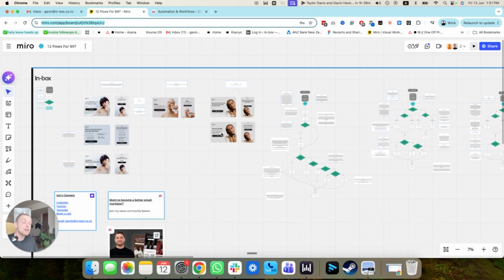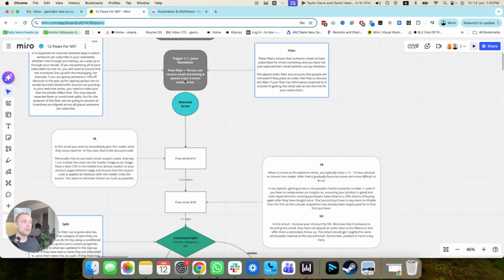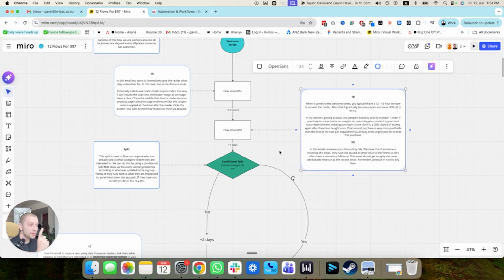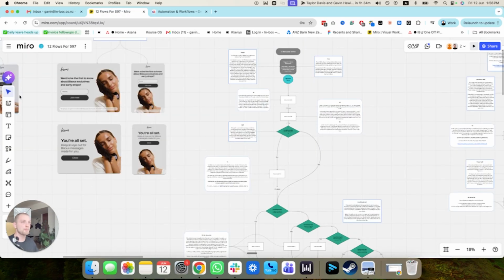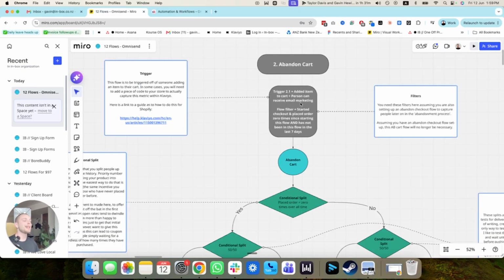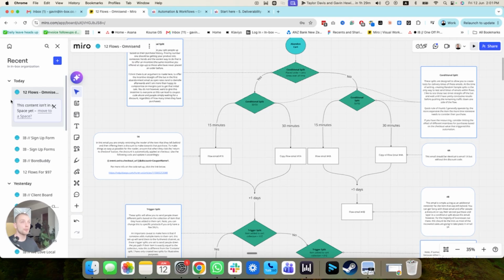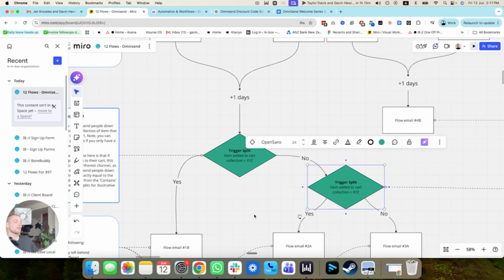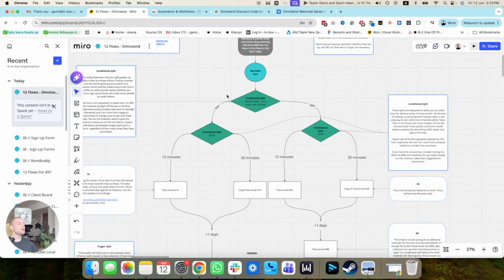The Automations you Need in Omnisend (2026)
Want to build high-converting email automations in Omnisend? In this complete tutorial, I break down the exact email marketing flows every eCommerce store should have.

Learn how to build a Welcome Series, Abandoned Cart, Abandoned Checkout, Customer vs Non-Customer flows, product personalization, dynamic content, segmentation, discount strategies, and automation best practices inside Omnisend.

Whether you're an eCommerce brand, email marketer, freelancer, or agency owner, these automation strategies will help you increase conversions, recover abandoned carts, improve customer retention, and grow revenue.